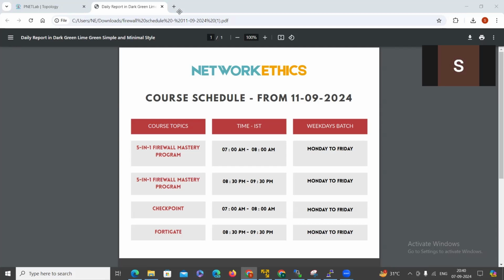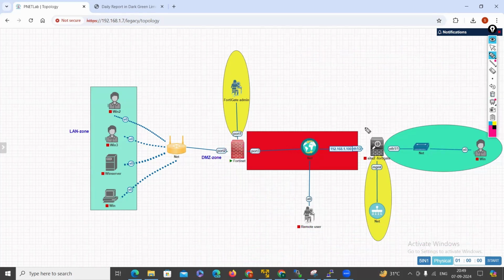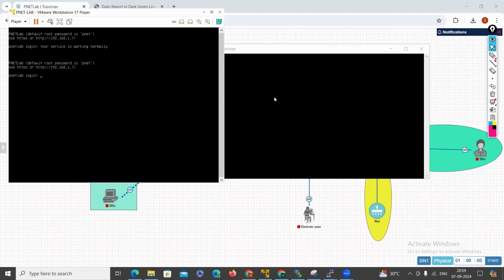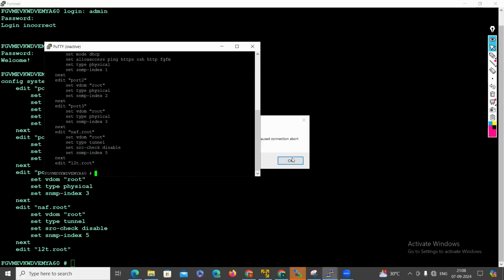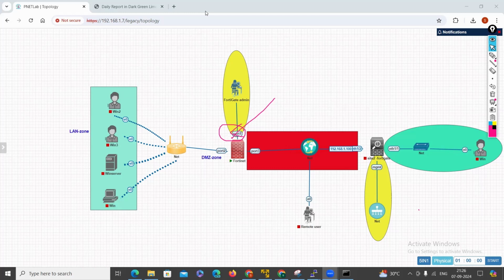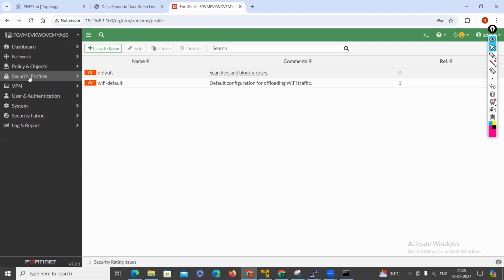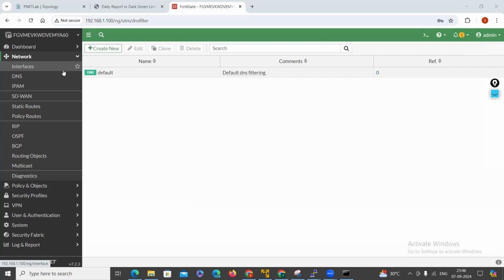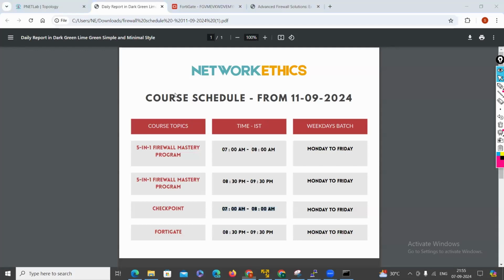5IN1 Firewall Mastery Program webinar Day2